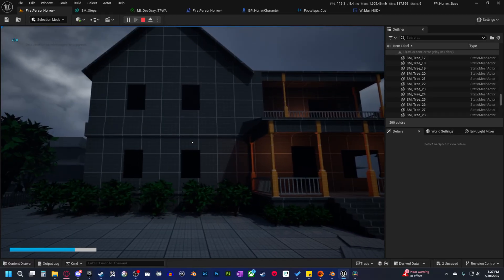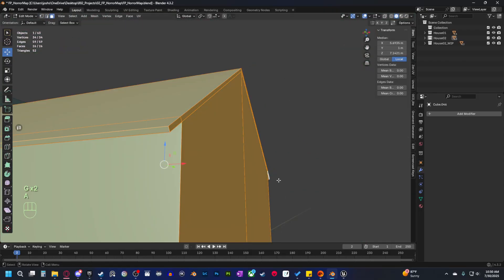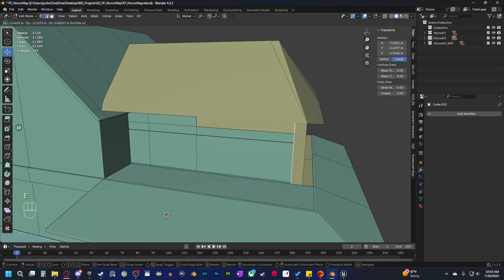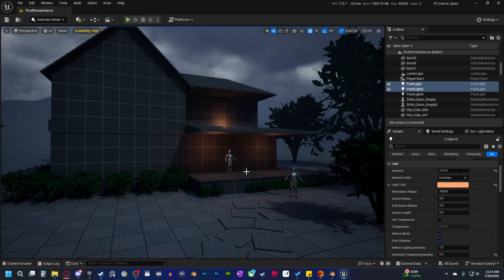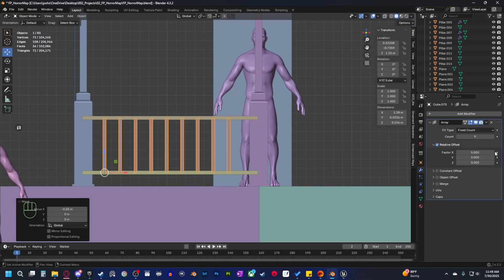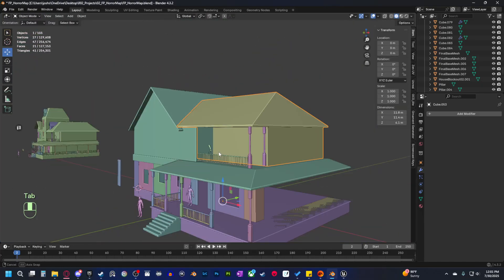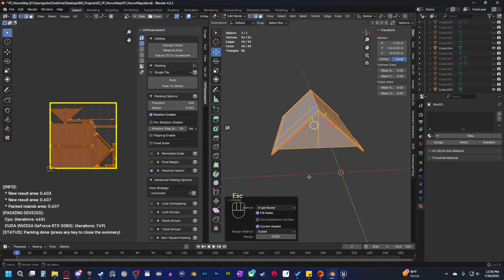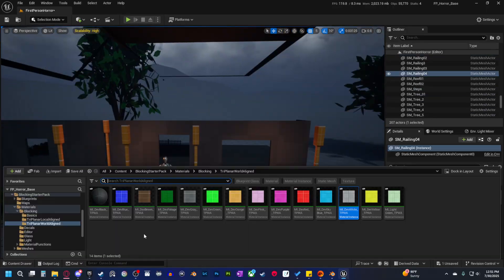Channel Update: First Person Horror Project & What’s Coming Next | Looking For Input!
Hey everyone! In this video, I’m sharing a big update on what I’ve been working on behind the scenes, including a new First Person Horror Project that will serve as a template for future tutorials and systems.

I also want to talk directly with you about the future of this channel. As many of you know, I focus on two main areas: environment design and game systems using Blueprints in Unreal Engine 5. I'm curious — what kind of content do you want to see more of? Should I split these into different channels, or do you like the mix?

We'll also go over:

My current cleanup and overhaul for the horror tutorial series

Plans for a fully modular horror game template

Upcoming systems like HUD, inventory, jumpscares, puzzles, and more

A shoutout to all of you who’ve supported the channel ❤️

Let’s keep learning and building together!

Time Stamps:

00:00 - Intro